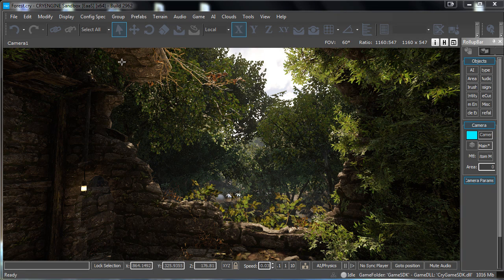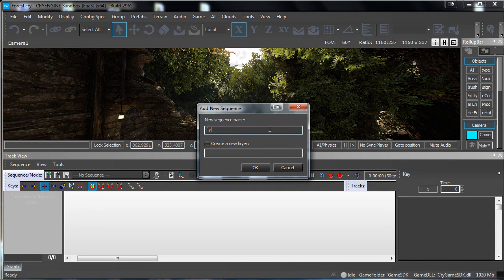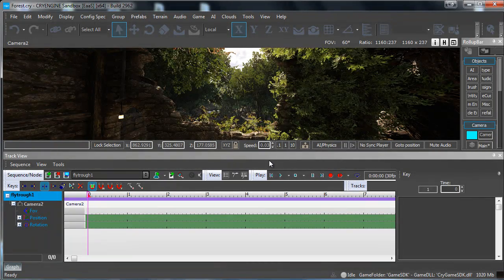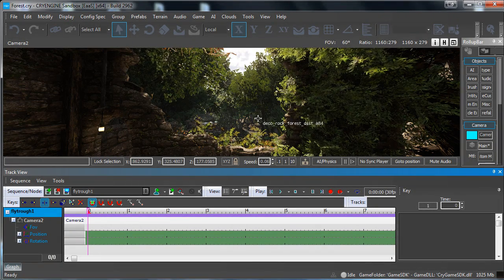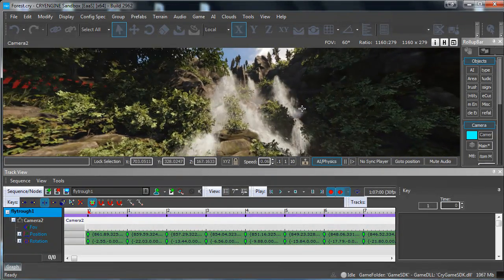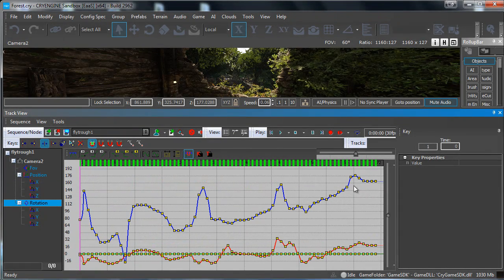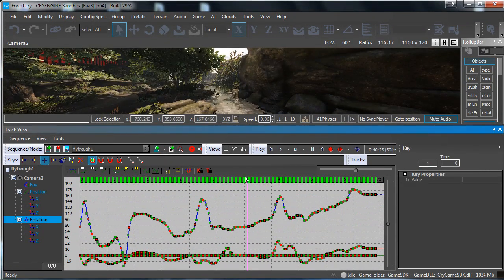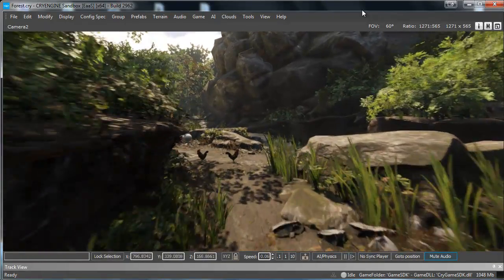Creating Flythroughs in CryEngine3 - 3dmotive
In this quick tutorial, Emiel Sleegers will go over on how make a flythrough video in CryEngine3 in real-time. Here he will give the basic overview required in order to make a smooth flythrough and from there how to turn that into a video.